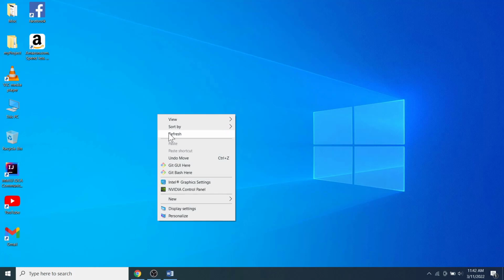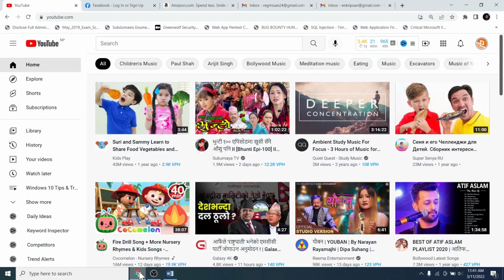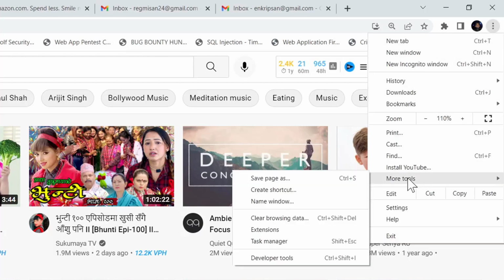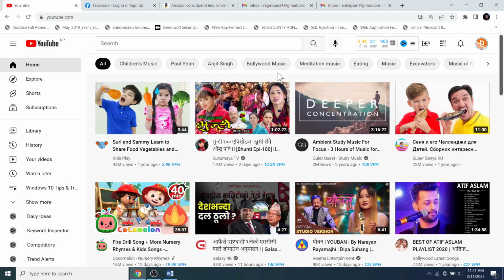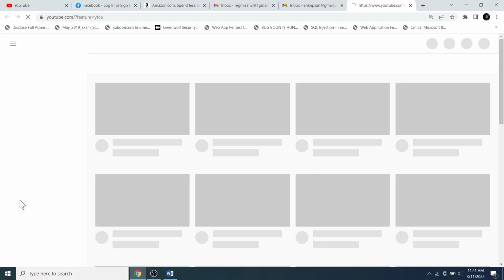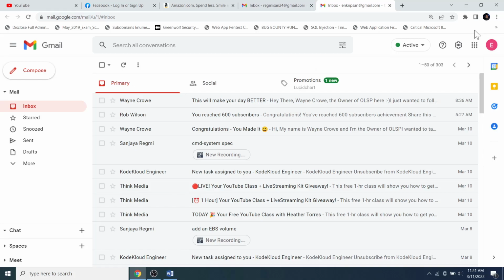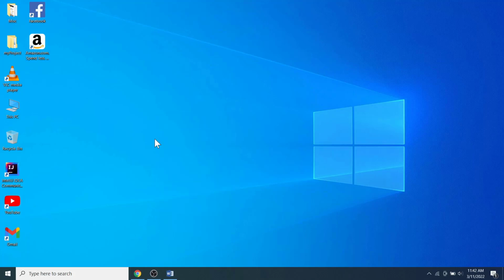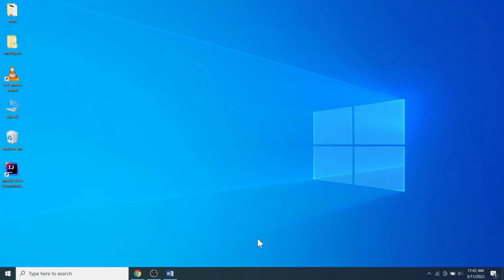Create Desktop Shortcut of YouTube, Facebook, Amazon and any other web | Desktop Shortcut icons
Learn how to easily create Desktop Shortcut of YouTube, Facebook, Gmail, Amazon and any other website. Desktop short-cut makes it easier and faster to access the website in just a click. Here is the trick !